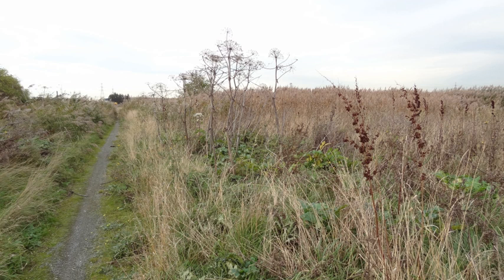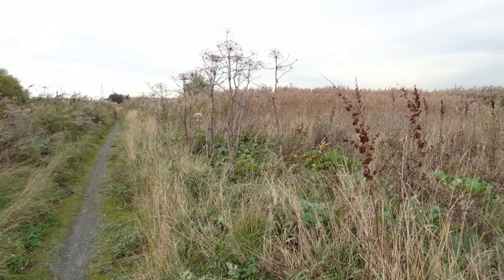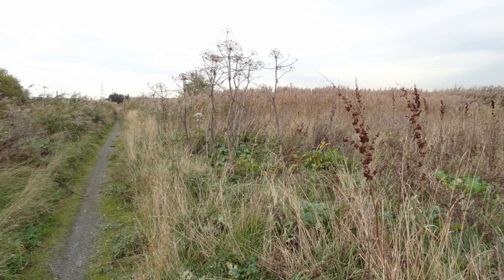Rainham Marshes Nature Reserve | Wikipedia audio article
00:03:01 See also

- Socrates

SUMMARY
Rainham Marshes is an RSPB nature reserve to the east of London, adjacent to the Thames Estuary in Purfleet, Thurrock and the London Borough of Havering. In 2000, the area of land was bought from the Ministry of Defence, who used it as a test firing range. With no activity for several years, the nature reserve was officially opened to the public in 2006. It has maintained much of its Medieval landscape, and is the largest area of wetland on the upper parts of the Thames Estuary.
The reserve is home to a diverse range of bird species, wetland plants and insects. It also has one of the most dense water vole populations in the country. In December 2005, the site was visited by a sociable lapwing; over 1,700 people visited the reserve to see this bird. Late in the bird's stay, four penduline tits were also found at the site.  Entrance to the site is free to residents of Thurrock and the London Borough of Havering.The site is home to an environmentally friendly visitor centre which features solar panels, rainwater harvesting, natural light and ventilation and a ground heat exchange system. This visitor centre, completed in 2006 at a cost £2 million, was designed by van Heyningen and Haward Architects  The building won six awards for its BREEAM sustainable design, including a Green Apple Award, Regeneration and Renewal Award and a Royal Institute of British Architects National Award.The site is part (77% according to a BBC article) of a Site of Special Scientific Interest (SSSI) called Inner Thames Marshes, and the part which is in the London Borough of Havering has been designated by the council as a Site of Metropolitan Importance for Nature Conservation called Wennington, Aveley and Rainham Marshes. The area west of a drain running south from Brookway is a Local Nature Reserve (LNR), as well as being part of the SSSI. South of the A13 road the LNR is part of the RSPB reserve, while the northern part is managed by Havering Council.